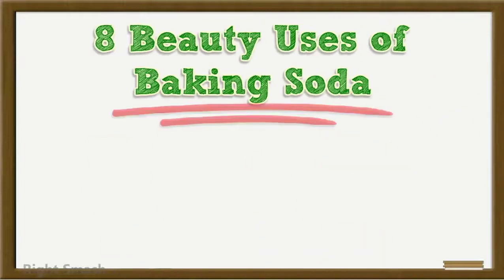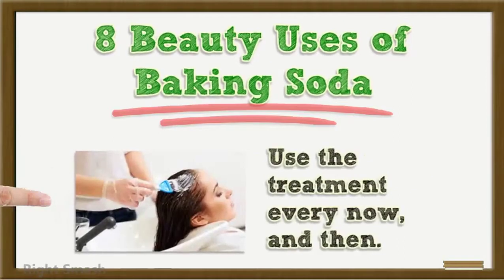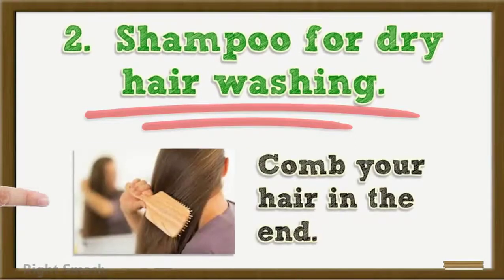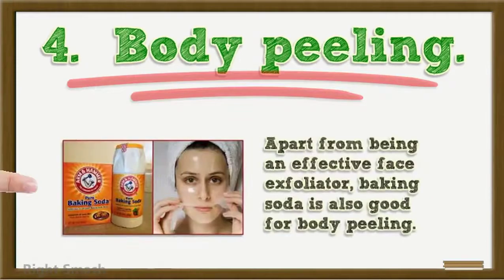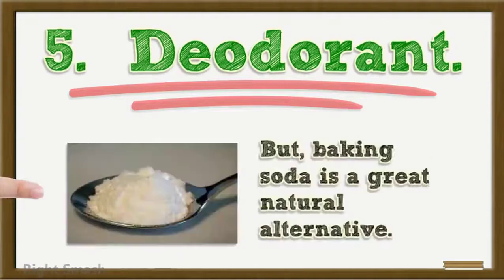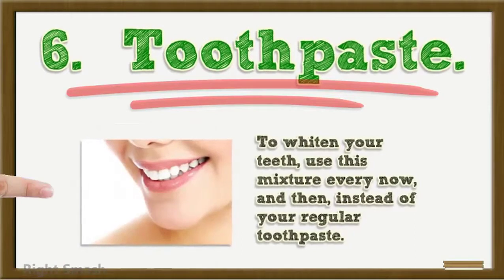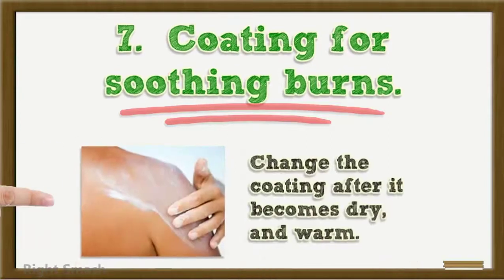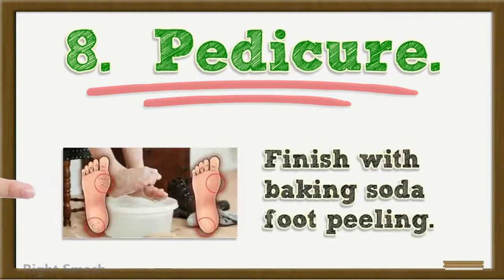8 Beauty Uses of Baking Soda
1. Shampoo.

If your hair manages to get oily easily, or if you go over the board with hair-styling outputs, baking soda is just the thing, you want. What you do is add a spoon of baking soda, to your daily shampoo, when having a shower. This shampoo-baking soda mixture will remove any collected remains from hair products, making your hair mild, soft and beautiful. Use the treatment every now, and then.

2.  Shampoo for dry hair washing.

When in rush, and not having enough time to wash your hair, but desperately need to clean it up, baking soda comes to the rescue once again. Simply apply some of your hair bulbs, but be careful not to go over the board, as your hair will turn white. Move it on for a few minutes to let it absorb the bits, that make your hair look oily. Then massage your scalp gently, and thoroughly. Brush your hair in the end.

3. Face peeling.

If you have delicate skin, especially one that, reacts to scented peelings, baking soda is the best choice. Start by making a paste using baking soda, and water in a ratio 3:1. Apply the mixture to your face while massaging smoothly. This natural exfoliator will remove dead cells, from the outside of your face, without irritating your skin.

4.  Body peeling.

Apart from being an effective face exfoliator, baking soda is also great for body skin. Fill one empty bottle of anybody care product, halfway with baking soda, and add 25 drops of essential oil of your choice. Finally, add water to fill the container. Use the mixture as a body scrub.

5.  Deodorant.

Commercial deodorants are filled with chemicals that, can do a lot of damage to your health in the long run. But, baking soda is a great natural alternative. Simply mix baking soda with a few bits, of any essential oil, and apply on your armpits. It will absorb the unpleasant odor effectively.

6.  Toothpaste.

Baking soda gives great results when used for oral care as well. Mix baking soda with 3% hydrogen so that, you get a thick paste. To whiten your teeth, use this mix every now, and then, instead of your regular toothpaste. Make sure you don’t use it too often, so as to counter enamel.

7.  Coating for soothing burns.

This mixture is greatly beneficial against sunburns – it lowers the heat, renews the skin, and reduces the pain. Mix 2 teaspoons of baking soda in the one-liter pool then soak a clean soft rag in it and apply to the affected skin as a coating. Change the layer after it becomes dry and warm.

8.  Pedicure.
Last, but not least, baking soda makes a big pedicure tool. Immerse your feet in hot water to which you’ve previously, added 2-3 teaspoons of baking soda. Make sure baking soda terminates well before the treatment. Add some essential oil to your taste, lavender for instance, because it has relaxing properties. Dry your feet for 15-20 minutes. Finish with baking soda foot paring.